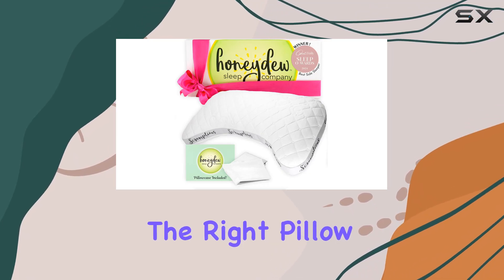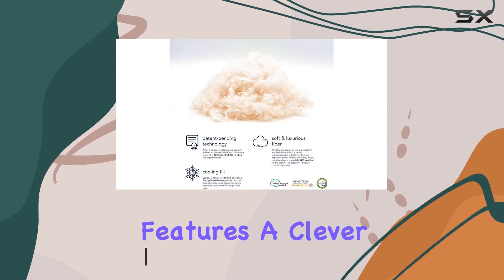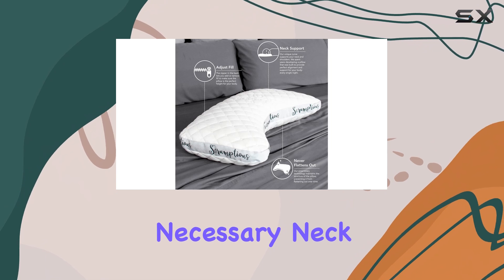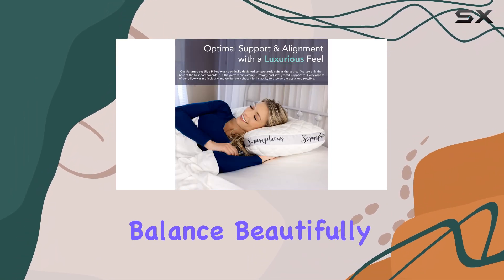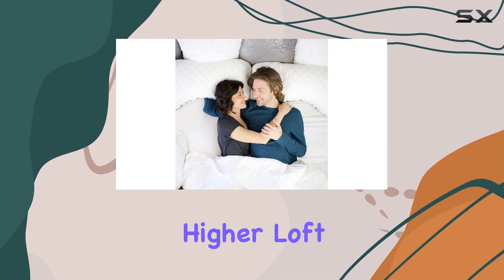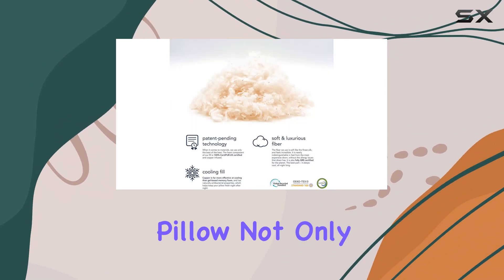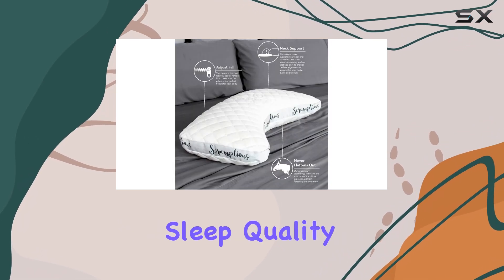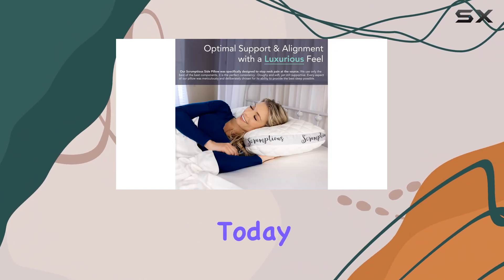Saatva Latex Pillow - The Best Blend of Comfort and Support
0:00 Intro
0:07 Review

Things that we mentioned in this video:
Honeydew Scrumptious Cooling Side Sleeping : B07TVQ6CXG